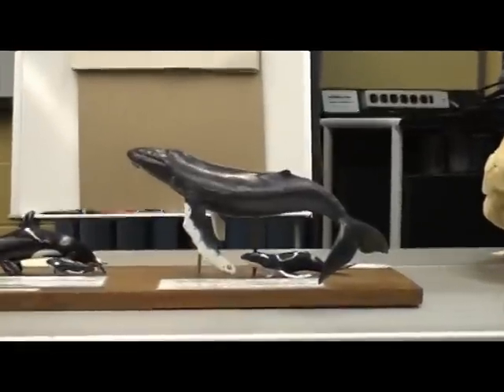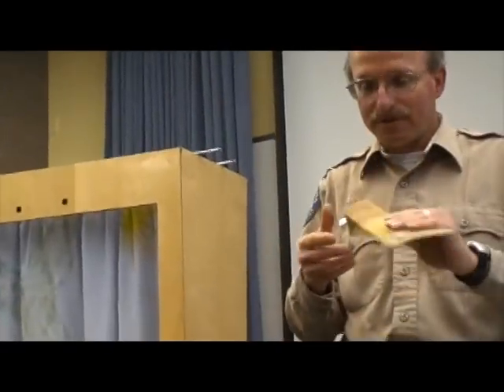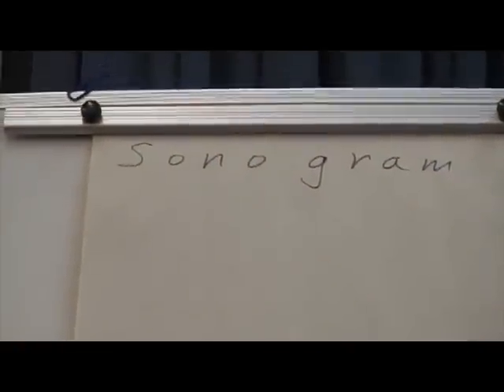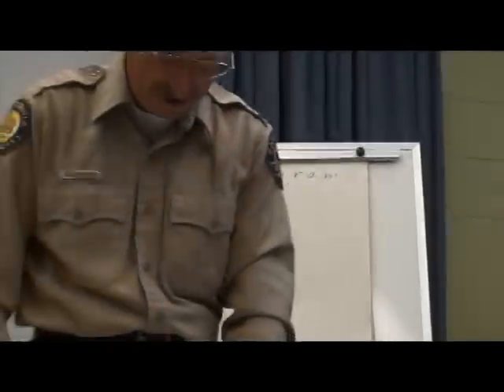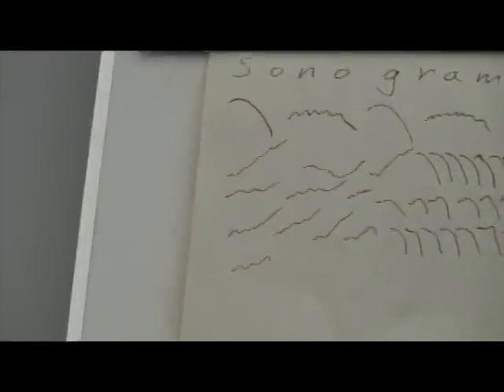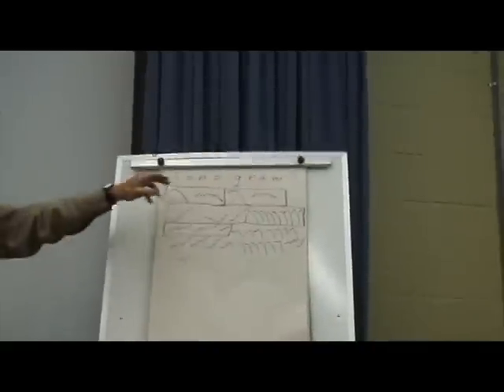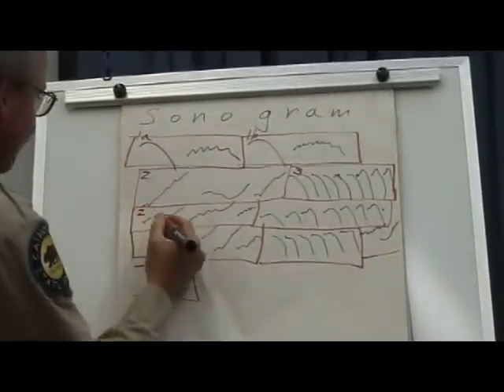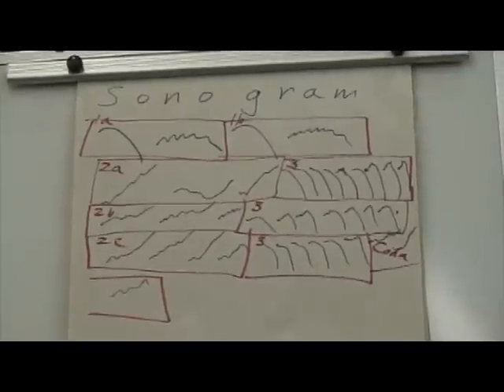Songs and Sounds of Great Whales by Rouvaishyana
Rouvaishyana on 27 December 2006 lecturing on "Songs and Sounds of Great Whales" at the Morro Bay, CA Museum of Natural History. Edited by Mike Baird.